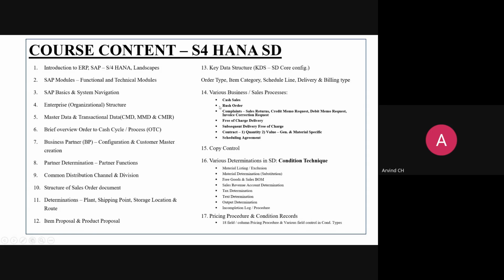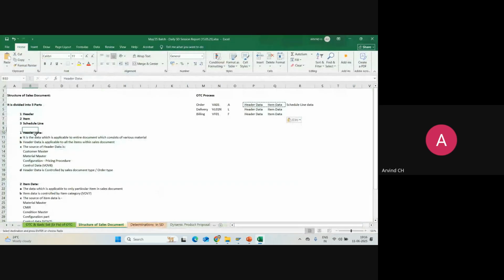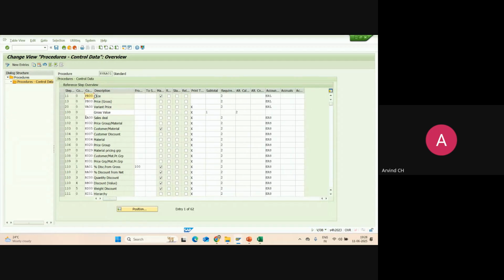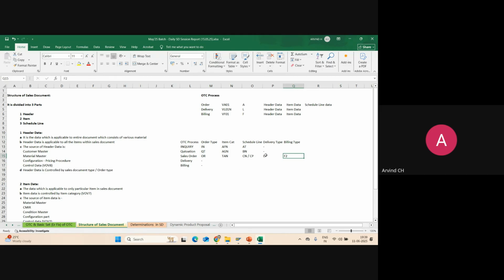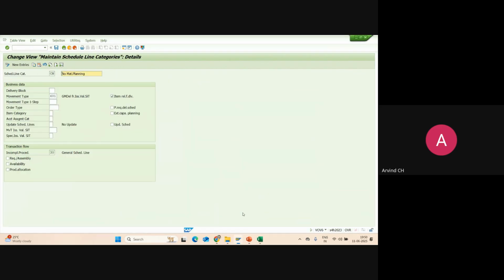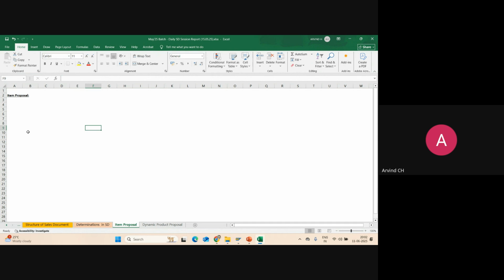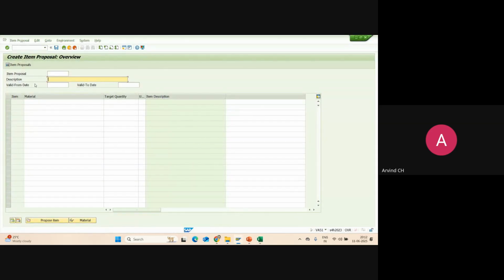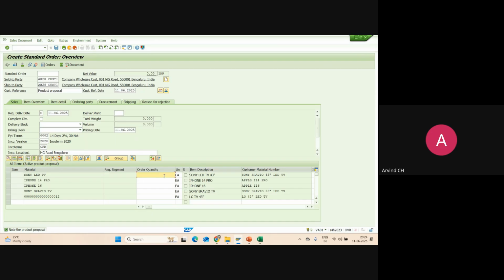21. Structure of Sales Document (Header, Item & Schedule Line Data) & Item Proposal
Explained about Structure of Sales document
Header Data
Item Data
Schedule Line Data

And explained about Item Proposal (T-Code: VA51, Doc Type: PV)